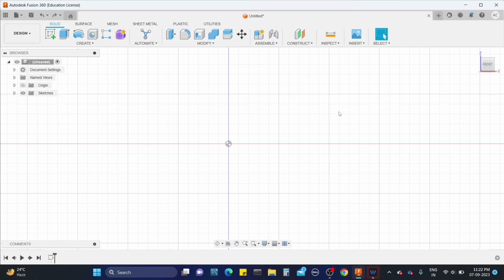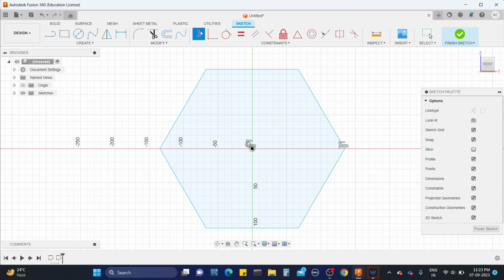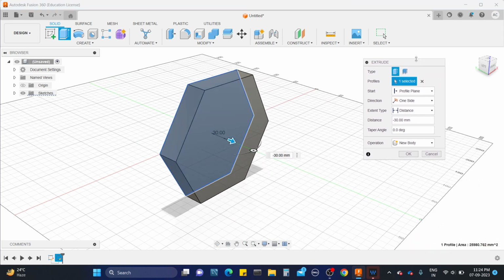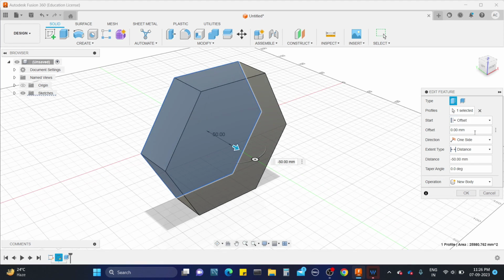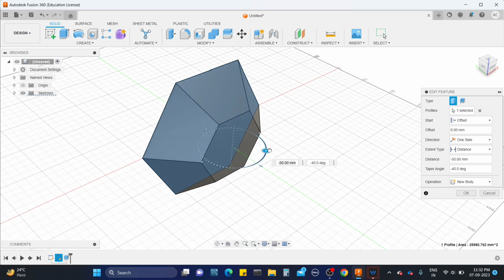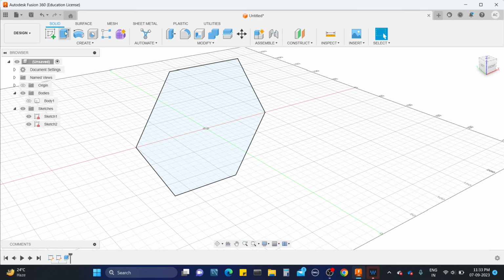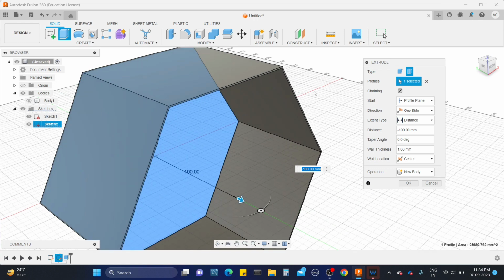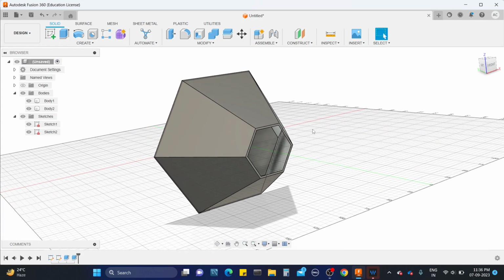Fusion 360 Tutorial on Extrude Tool | Tutorial -2 | Solid Tools in Fusion 360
In this video you will learn about solid tools that is how to use the extrude tool in fusion 360 cad software. I explained by comparing with the Onshape too which makes easy to understand as well as you can learn parallel of both theoritically.

PayTm : ajaypatym@paytm